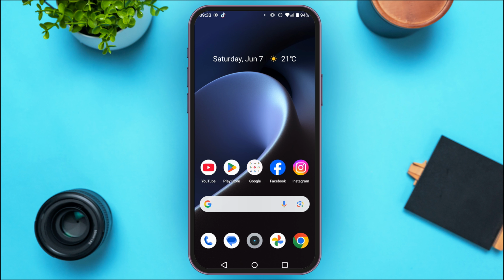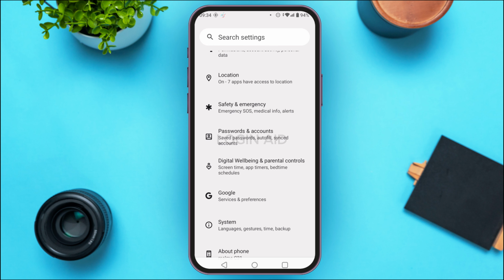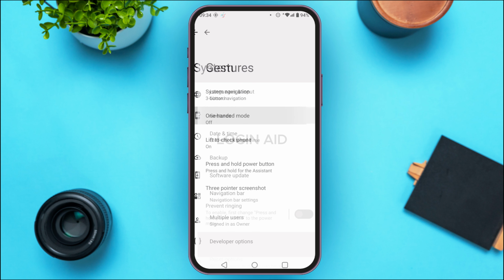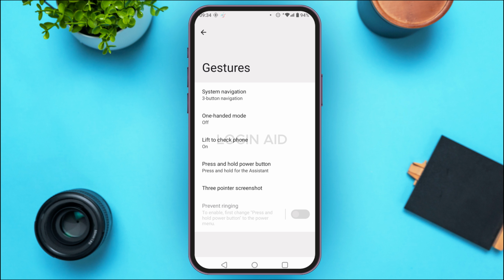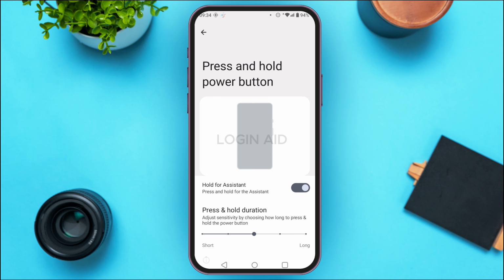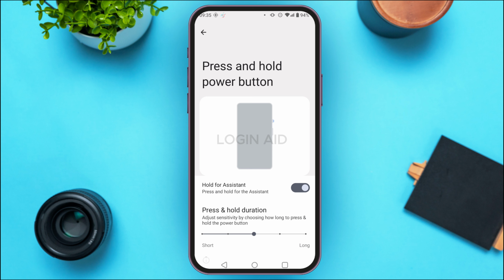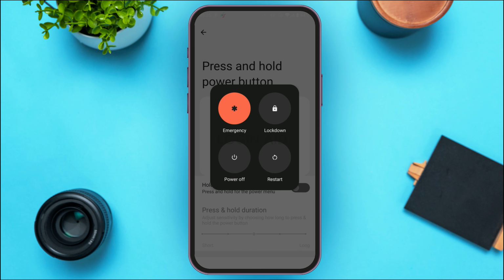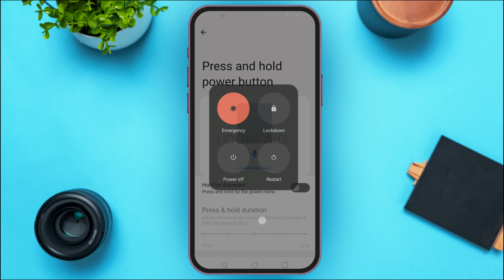How To Change Power Button On Android To Turn Off Phone 2025 | Disable Voice Assistant On Long Press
If your Android phone opens the voice assistant when you long-press the power button, this video will help you change that. Learn how to restore the original function so the power button turns off or restarts your phone as expected. Simple steps using settings or shortcuts depending on your Android version.